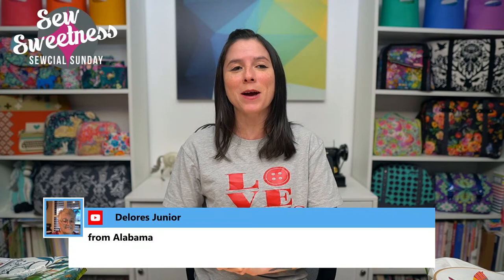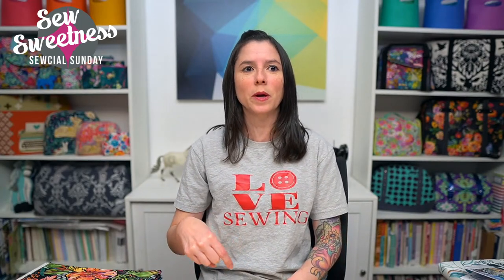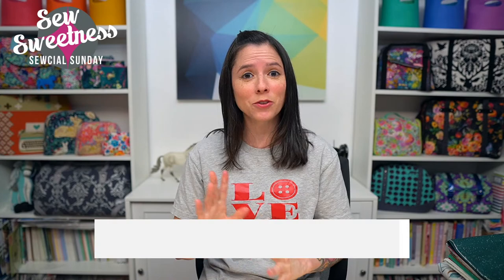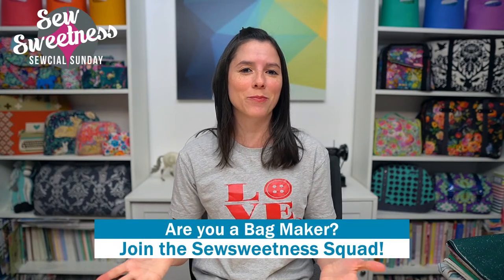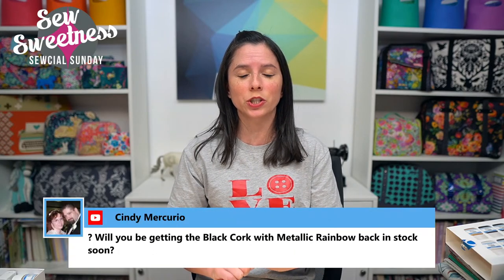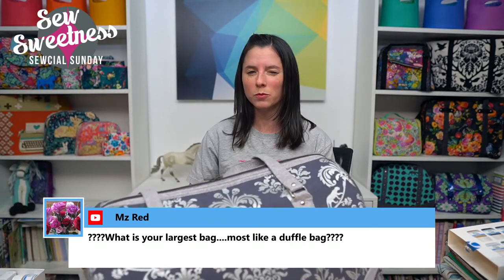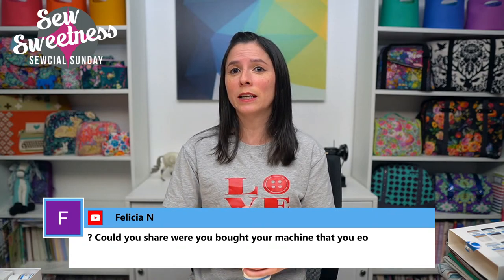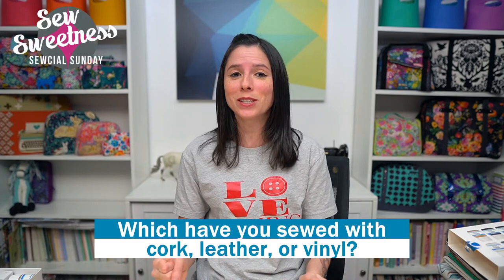Sewcial Sunday - How to Apply Giardini Paint to Coat Edges of Cork, Leather, or Vinyl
Happy Sunday! Tonight on Sewcial Sunday I talk about LDH Snips, Cross stitch, various fabrics, Kelley's quilt, 'My Favorite Color is Moda' sampler quilt, Demo - How to Apply Giardini Paint to Coat Edges of Cork, Leather, or Vinyl!

Here is a list of all of the products that I talked about this week

0:00